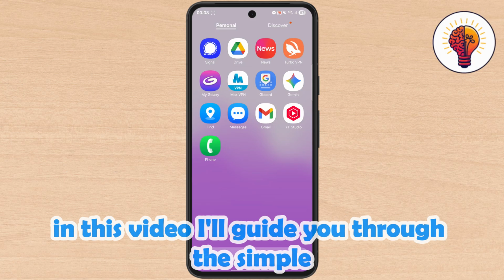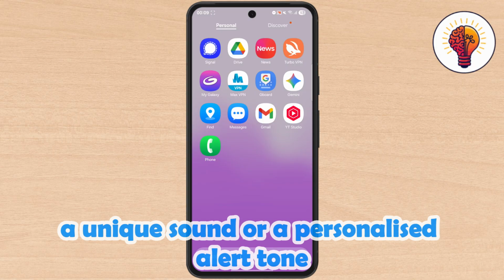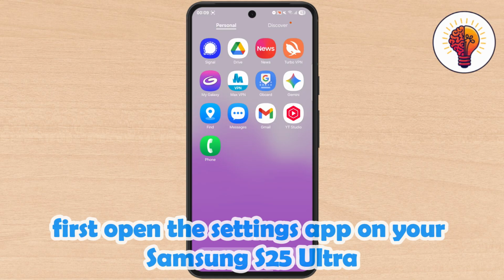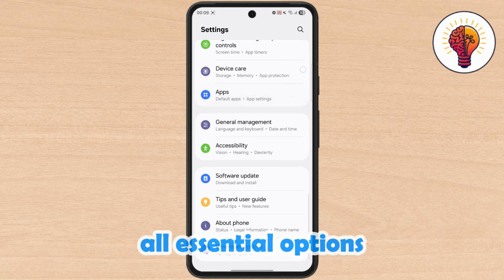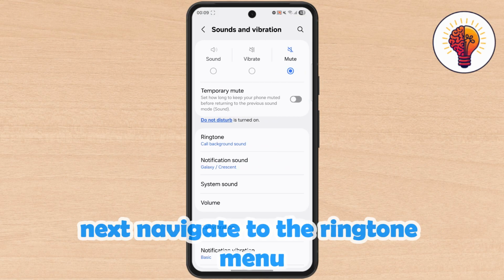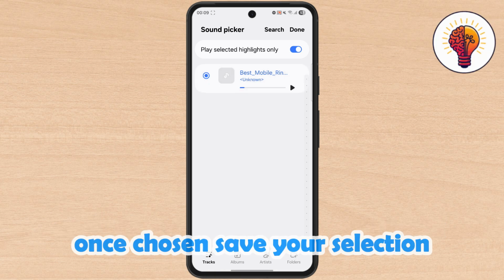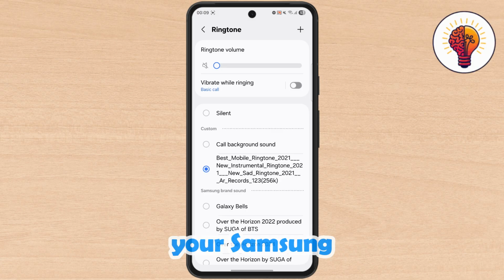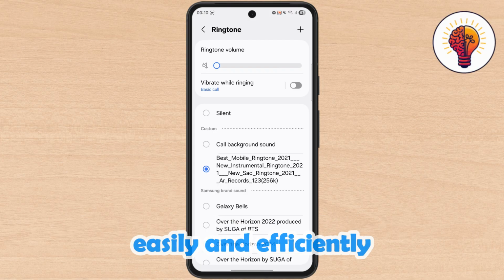Samsung S25 Ultra: How to Set Up Custom Ringtone| Step-by-Step Guide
Unlock the full potential of your Samsung S25 Ultra by learning how to set up a custom ringtone in just a few simple steps. This step-by-step guide walks you through the entire process, making it easy even for beginners. Personalize your phone, make every call special, and express your unique style effortlessly.

 for more helpful tutorials, tips, and hacks to get the most out of your device. Stay updated with the latest tricks and make your smartphone experience smoother and smarter.

Watch, learn, and personalize your Samsung S25 Ultra today!

3. 20 Matching Titles (for YouTube suggestions / description menu)

How to Set Custom Ringtone on Samsung S25 Ultra

Samsung S25 Ultra Ringtone Setup Guide

Step-by-Step Ringtone Tutorial for Samsung S25 Ultra

Samsung S25 Ultra: Personalize Your Ringtones

Easy Way to Add Custom Ringtone on Samsung S25 Ultra

Samsung S25 Ultra Tips: Custom Ringtone

Set Any Song as Ringtone Samsung S25 Ultra

Samsung S25 Ultra Audio Customization Guide

How to Change Call Ringtone Samsung S25 Ultra

Samsung S25 Ultra: Phone Customization Tips

Quick Custom Ringtone Setup Samsung S25 Ultra

Samsung S25 Ultra Personalized Sound Settings

Custom Ringtone Tutorial for Samsung S25 Ultra

Make Your Samsung S25 Ultra Stand Out

Samsung S25 Ultra: Ringtone & Notification Guide

Easy Samsung S25 Ultra Phone Tricks

Samsung S25 Ultra: Step-by-Step Personalization

Best Custom Ringtone Tips for Samsung S25 Ultra

Samsung S25 Ultra Ringtone Hack

Personalize Samsung S25 Ultra Like a Pro